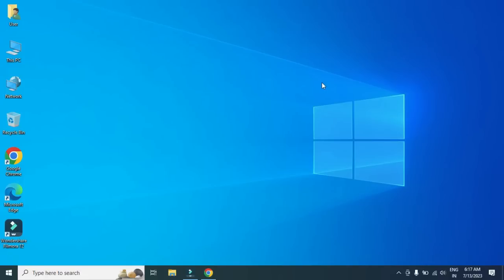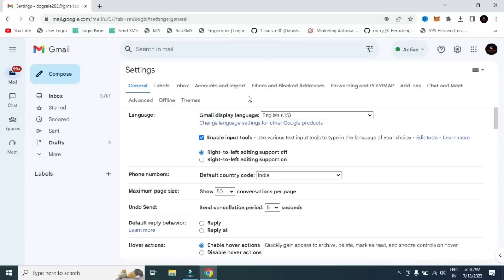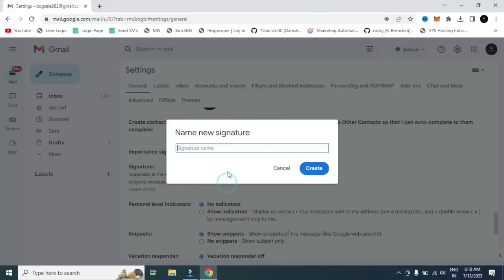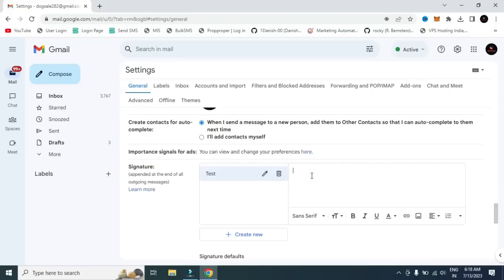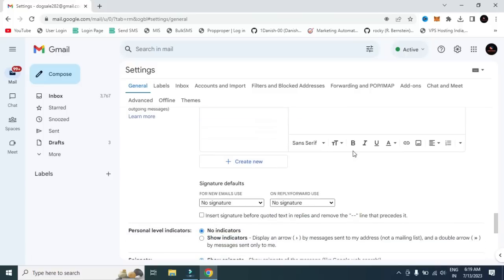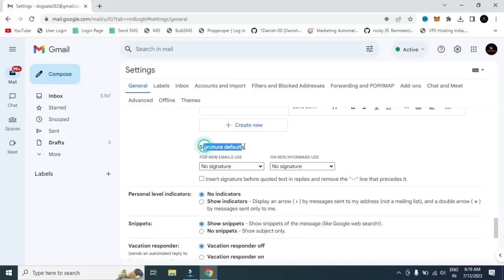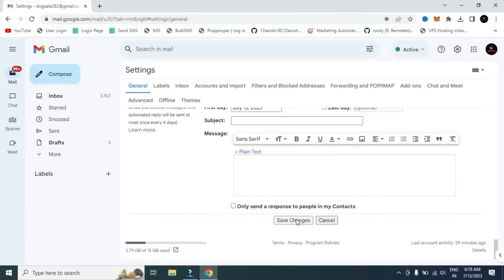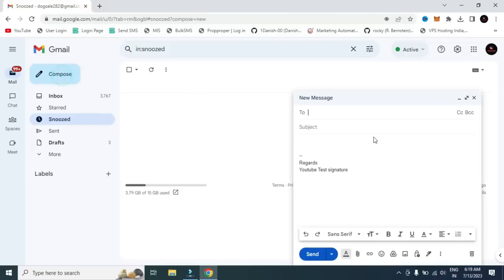How to Add Signature in Gmail 2023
In this video we are going to learn How to Add Signature in Gmail 2023..